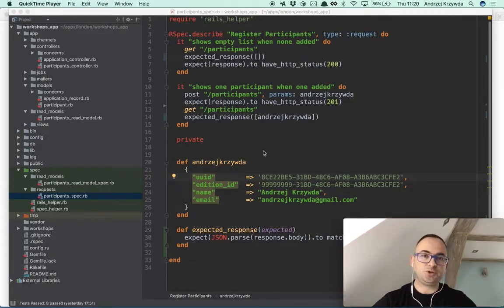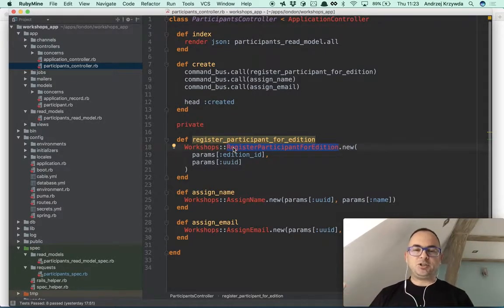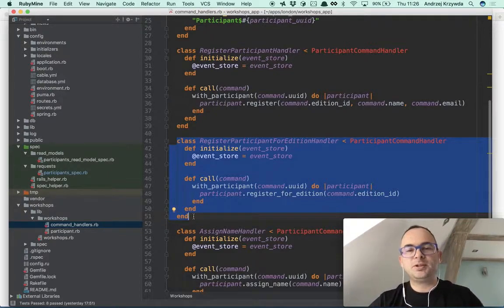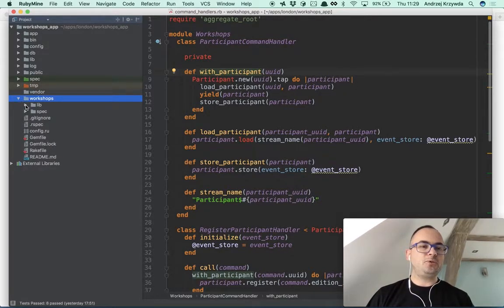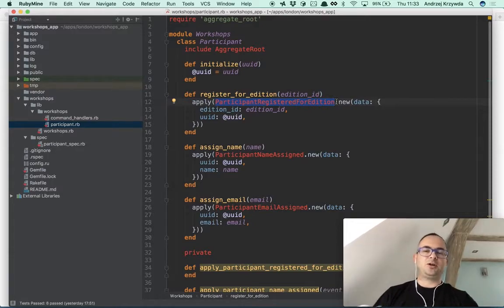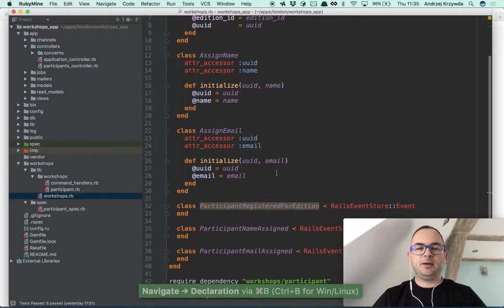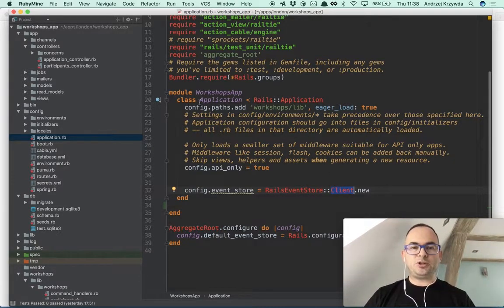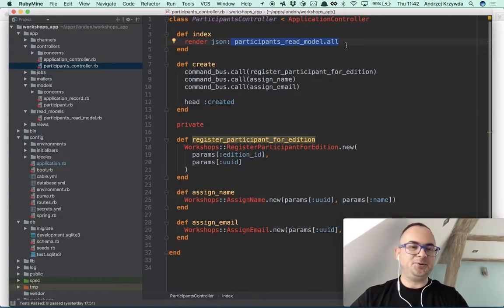Event-Driven Rails from scratch - Part 2: Showing the Code